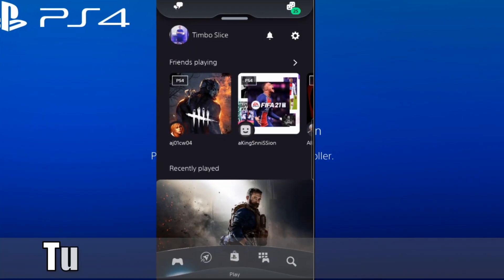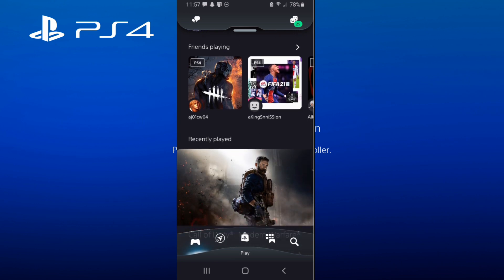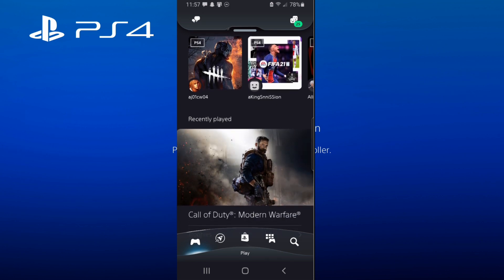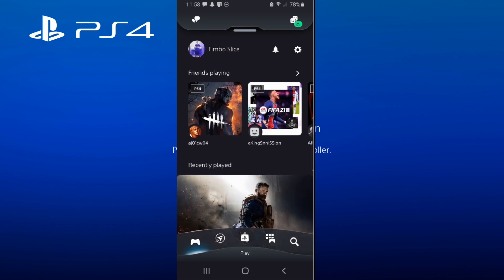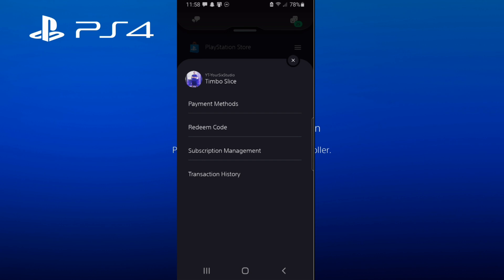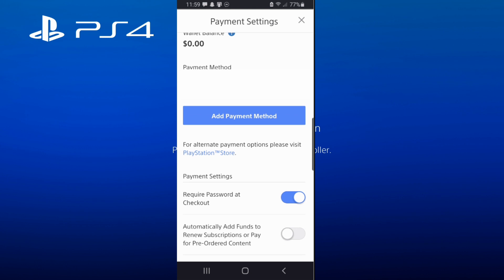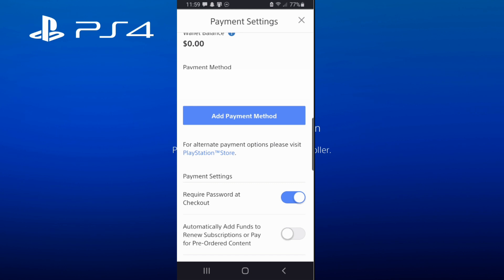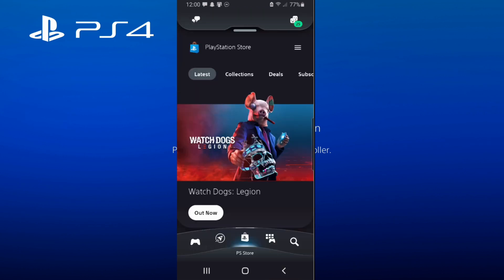How to TURN OFF PS5 & PS4 Auto Renew for PS PLUS on PlayStation App (Android & Ios Phones)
Do you want to know how to turn off auto renew PS PLUS subscriptions on PlayStation phone app? The new playstation phone app makes it easy to turn off AUTO renew and cancel PS plus or even TURN it on. This can also be great for buying or purchasing pre ordered content! To cancel auto renew on the new playstation phone application, go tot he Playstation Store section, then select the three lines in the upper right side of the screen. Then go to payment methods. When I selected this, my auto renew was already turned on even though, I've turned it off in the past, so you maybe want to double check to make sure you aren't getting charged when your not expecting too.